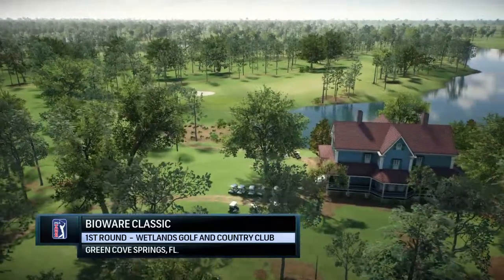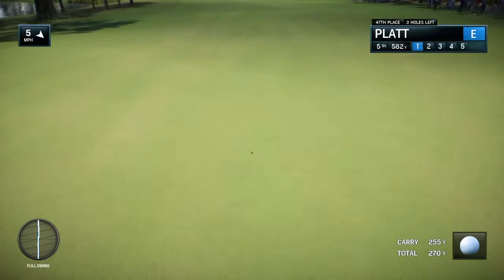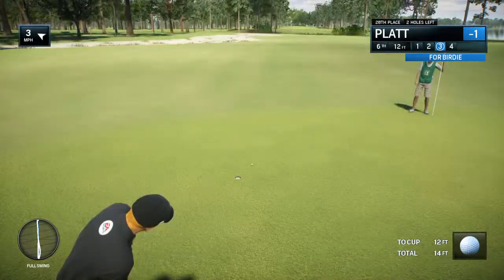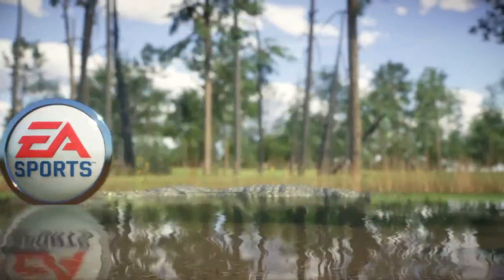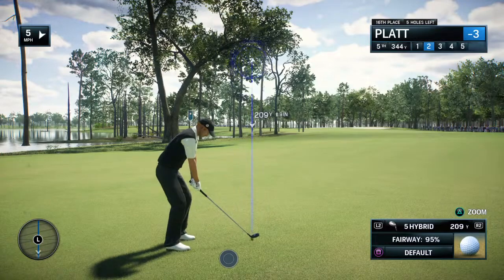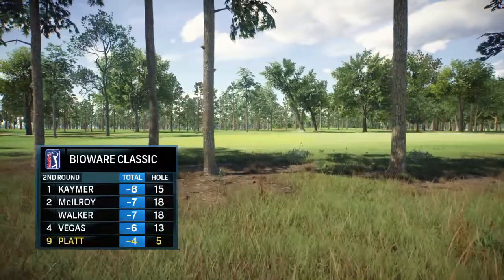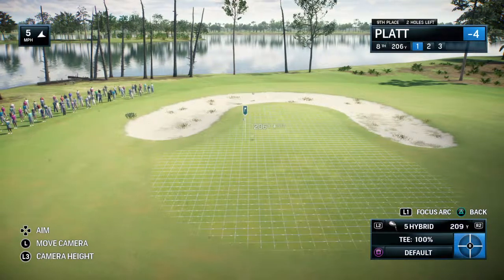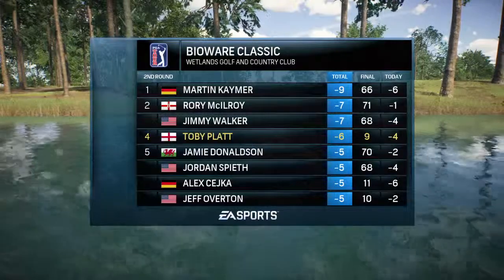Rory McIlroy PGA TOUR Career Round3 Part1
My Career Continues.